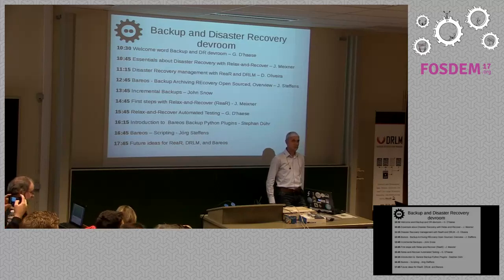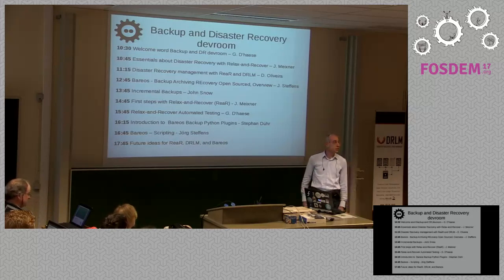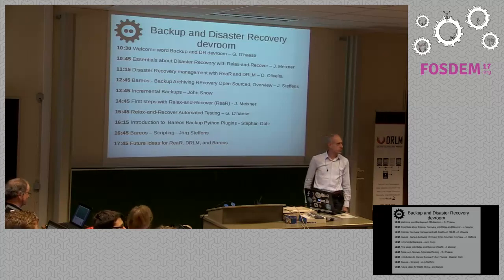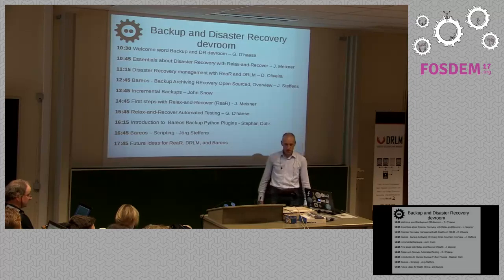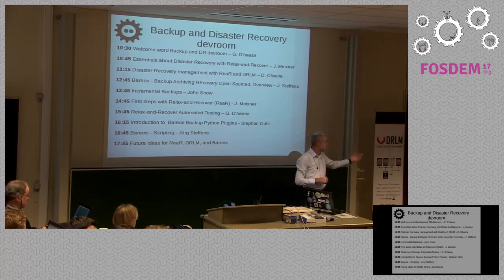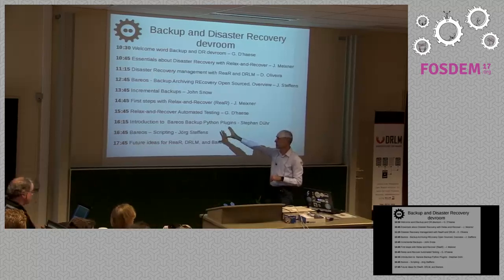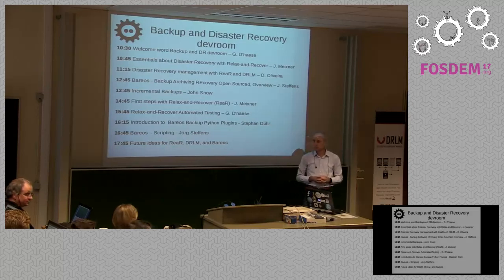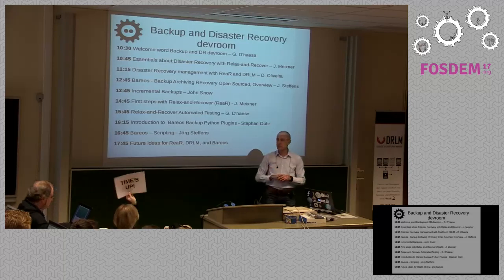Welcome Word Backup and Disaster Recovery devroom Introduction and welcome word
by

This will constitute the traditional ceremonial introduction of the Backup andDisaster Recovery devroom

Room: AW1.121
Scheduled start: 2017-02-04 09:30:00